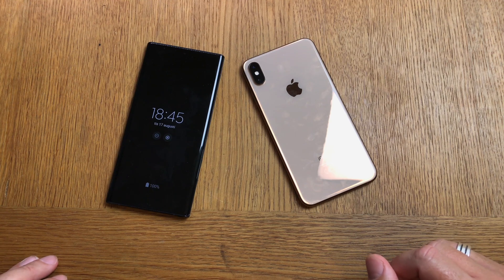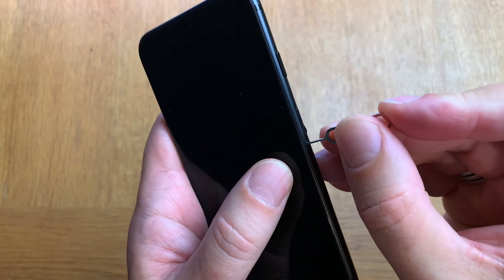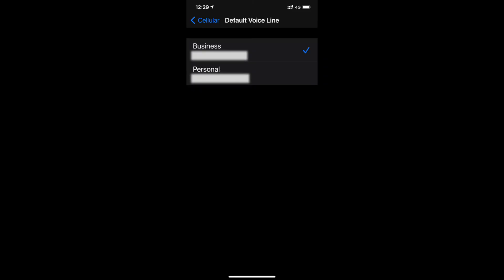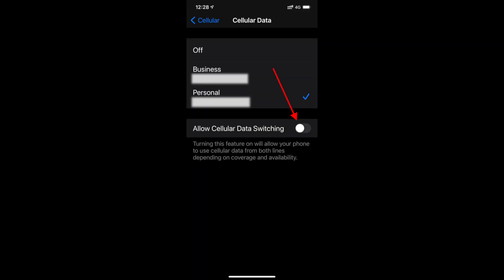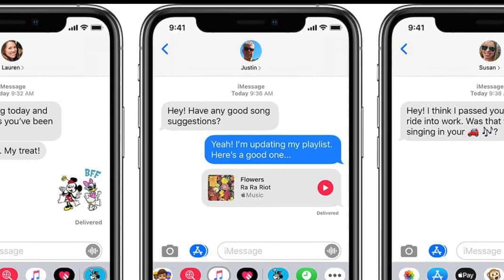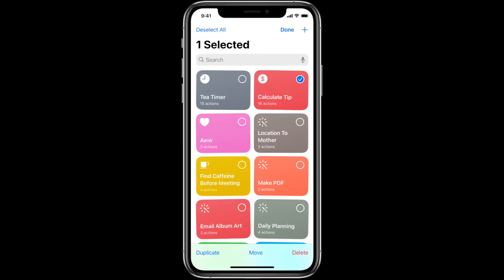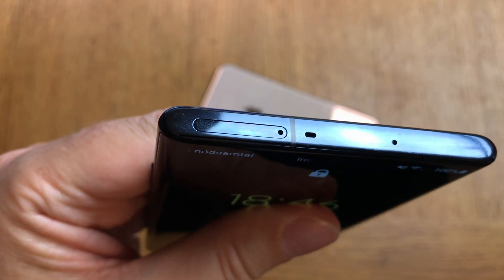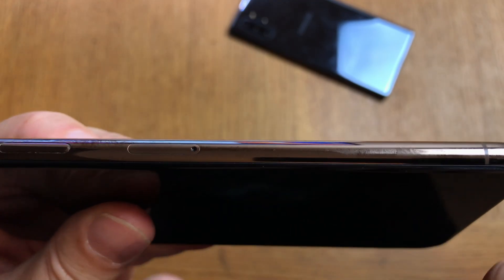If you carry two phones - do this instead!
Here is a tip if you have two phones and only want to use one. Then a e-sim for your personal iPhone is the solution. Then you can use a “Dual-SIM” setup where your personal phone uses a virtual e-SIM card and you put your work phone’s physical SIM card into your personal phone. And it’s free to switch from a physical SIM card to a e-SIM. And you can do it from your phone itself via the web or an app. At least here in Sweden.